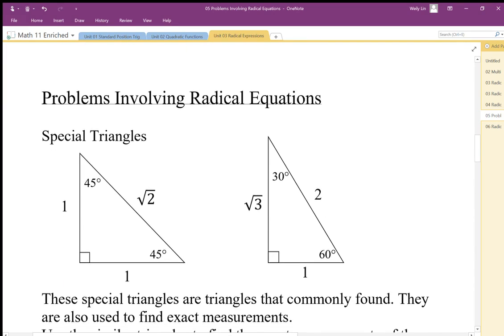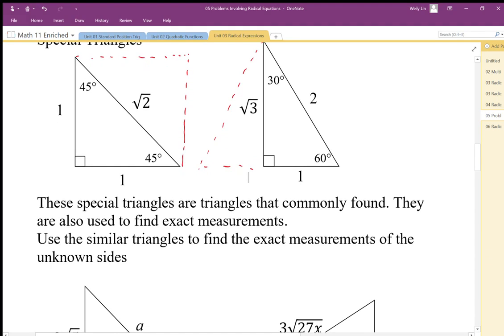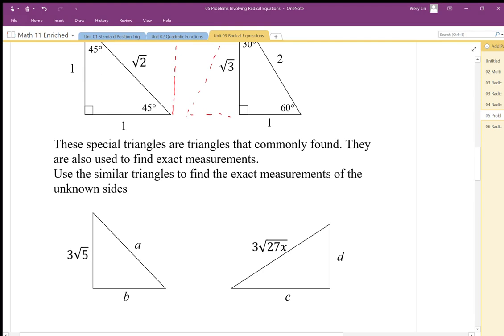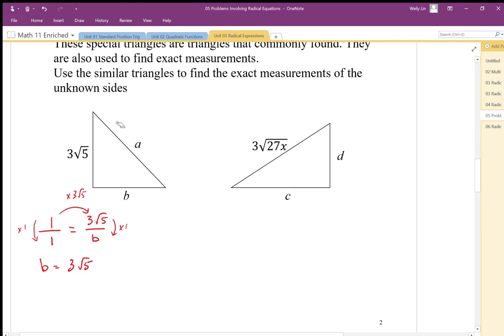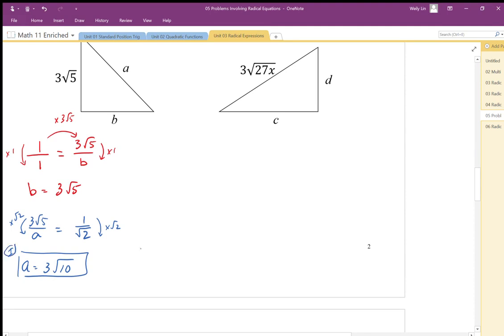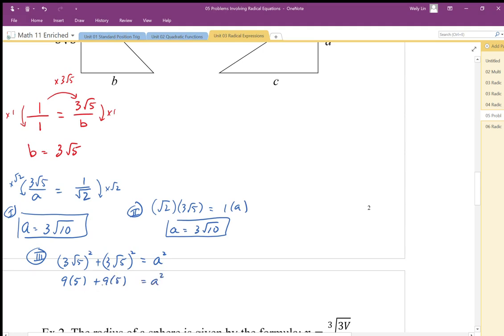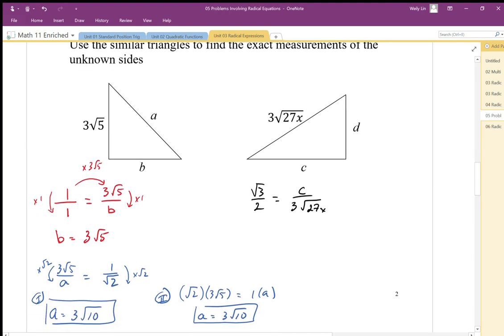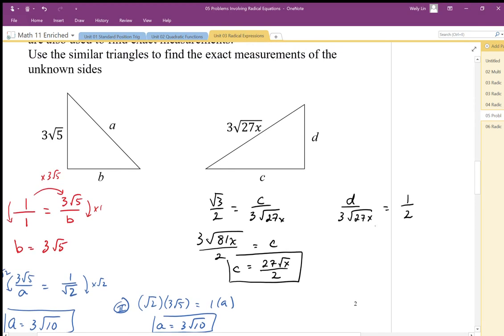06 Problems Involving Radical Equations Part2